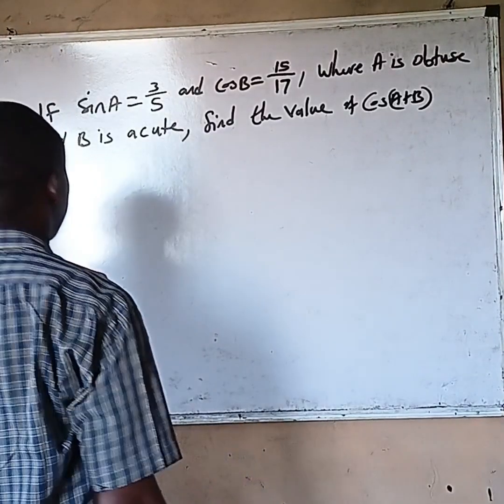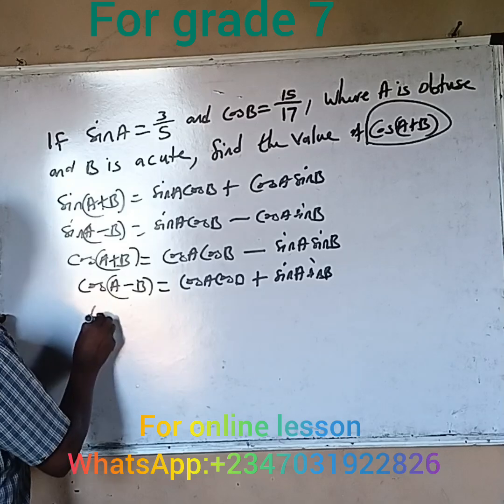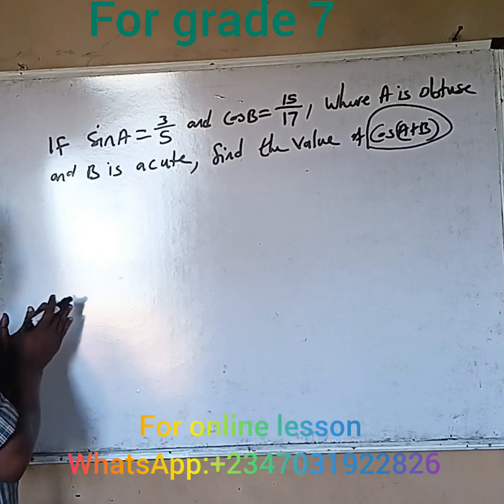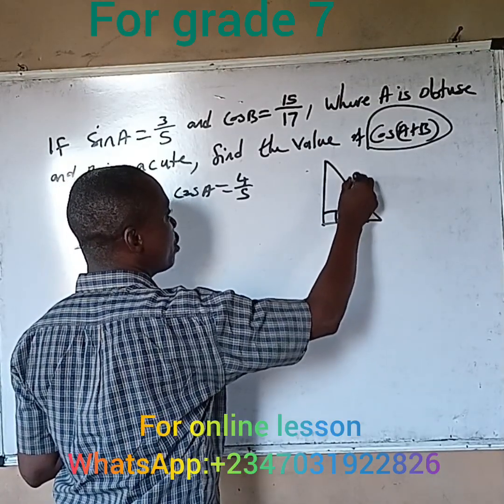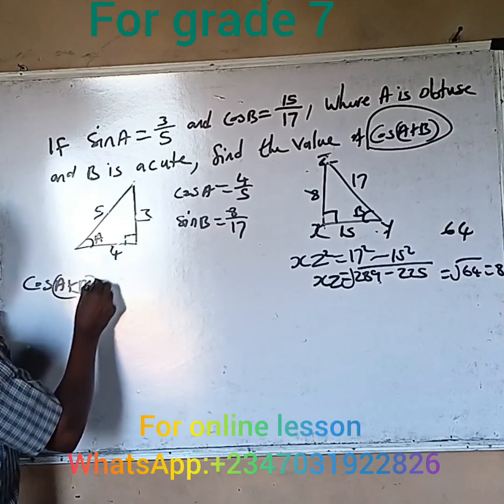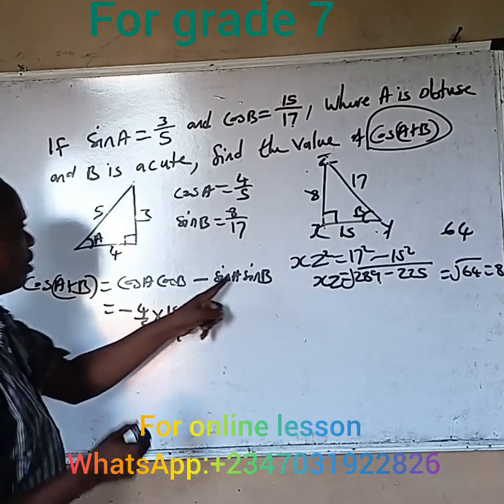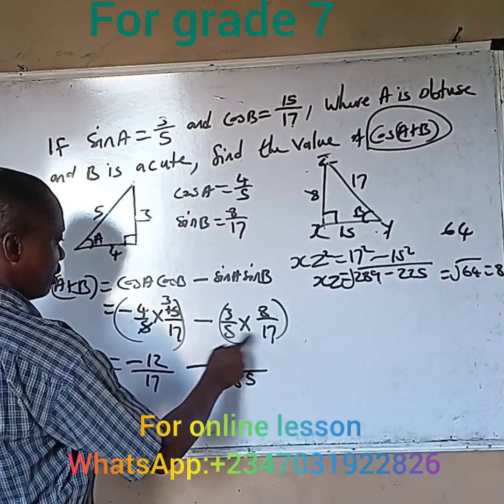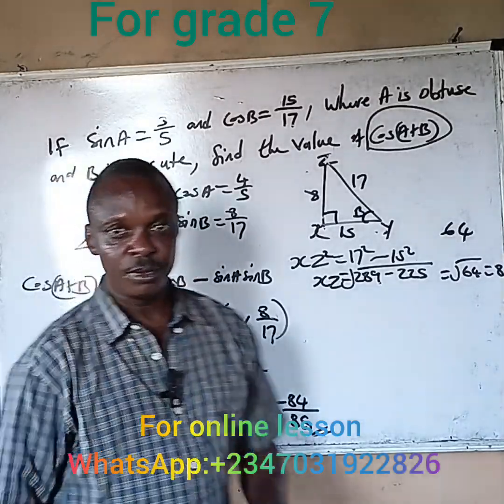13 May 2026